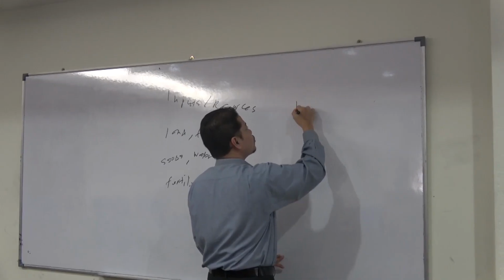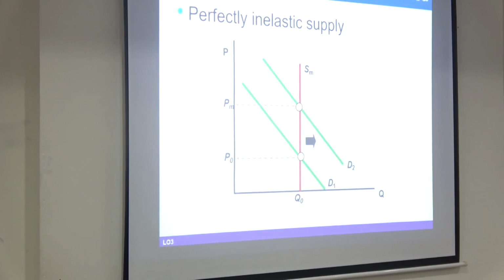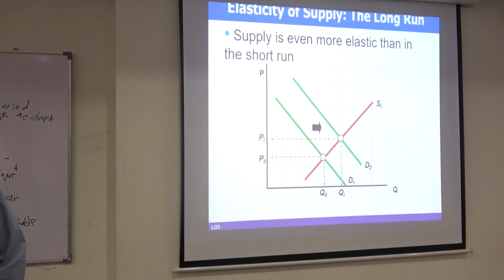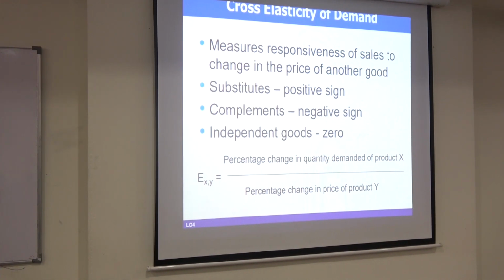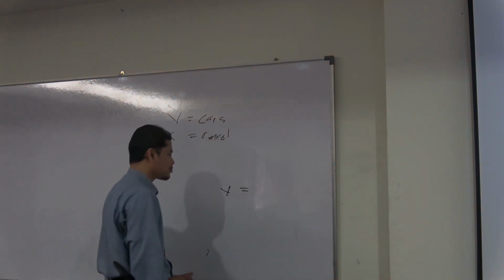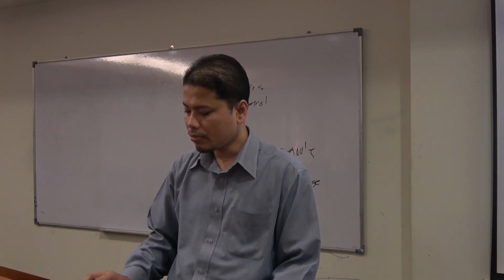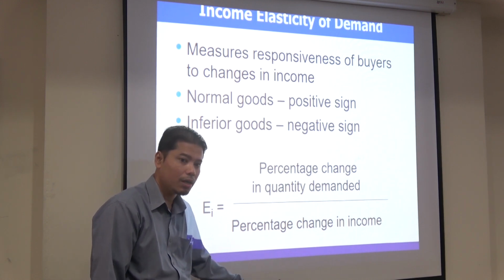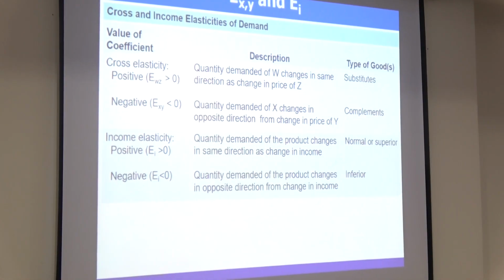Chapter 5 Part II